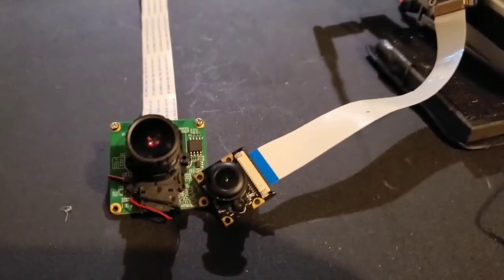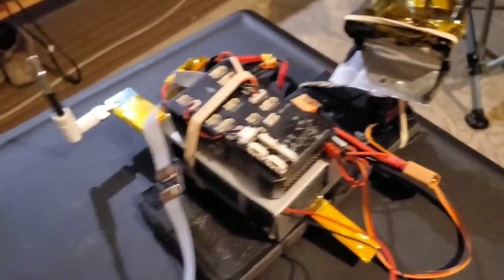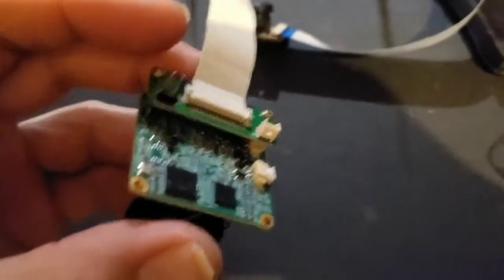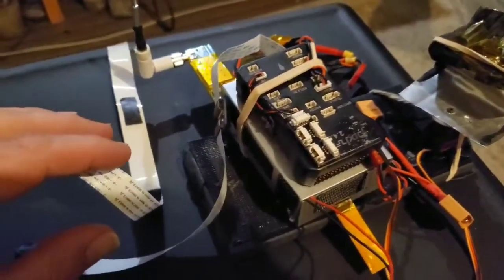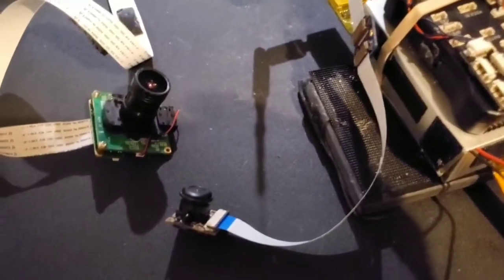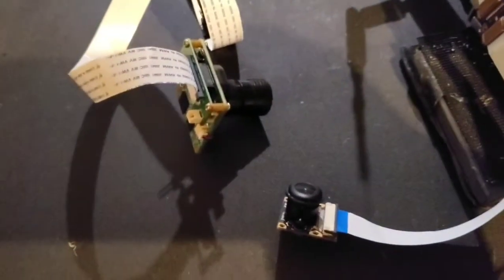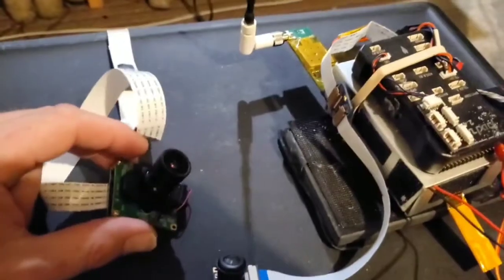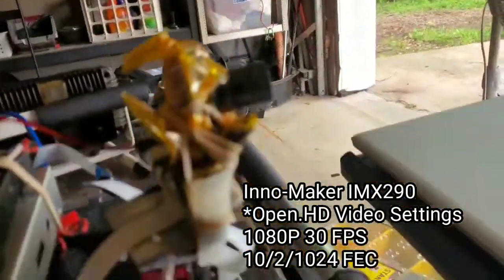Inno-maker IMX290 With Open.HD FPV System (Test 2)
Test and Review of the Inno-Maker VEYE IMX290 2MP.

***IMPORTANT NOTE***
*FYI, for a system where are you need 480p, 720P or 1080P More Megapixels is not good.  A 1-2 MP camera module like this is ideal.

Also, the image sensor is 1/2" so it's a larger sensor with fewer pixels therefore nearly 10 times the photons of light reach each pixel resulting in better image quality higher dynamic range, and less pixel data that needs to be processed by the GPU...

This is A Brief review and comparison of the new Inno-Maker Veye IMX290 Starvis Camera for Raspberry Pi.

I have been on the hunt for an alternative camera to the relatively poor quality stock Raspberry Pi V1 5MP OV5647 and V2 IMX219 8MP cameras for our Open.HD all-in-one drone RC telemetry and data system running on Raspberry Pi.

Here is the Inno-Maker Github Page (For camera info and project)

Here is a link to our Github Open HD Wiki

Here is a Google Drive link to a folder with more documentation on this imx290 module as well as a premade image for OPEN.HD that makes this camera module plug and play so no configuration is needed.  Just a couple Raspberry Pi computers as shown in the openhd wiki, And 2-3 compatible Wi-Fi cards.  I prefer Atheros AR9271 like the Alfa AWUS036NHA... However, you can also use the newer RTL8812AU Realtek Wi-Fi USB cards but some of them are hit or miss.  Please refer to our Wiki for more information on the compatible Wi-Fi adapters